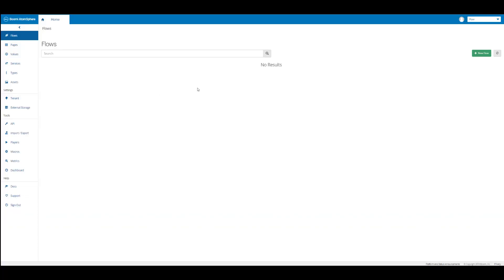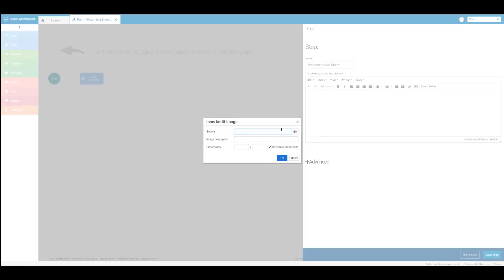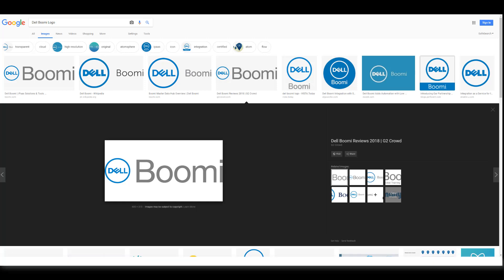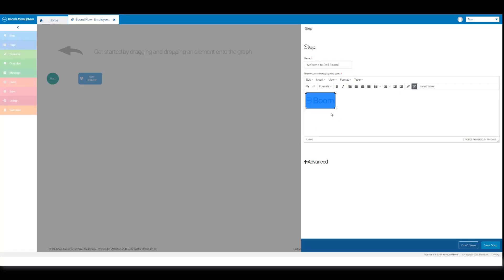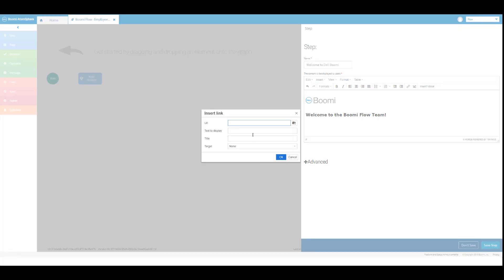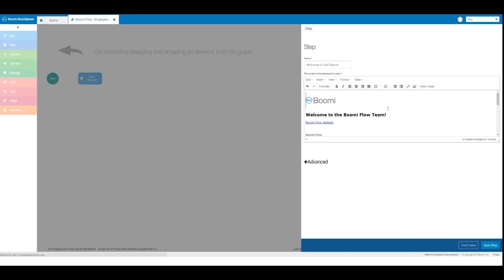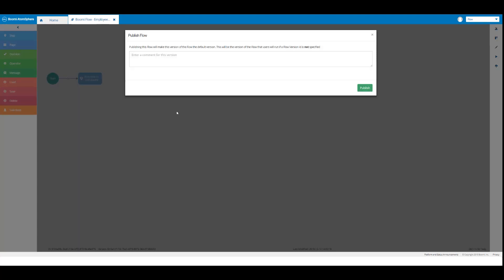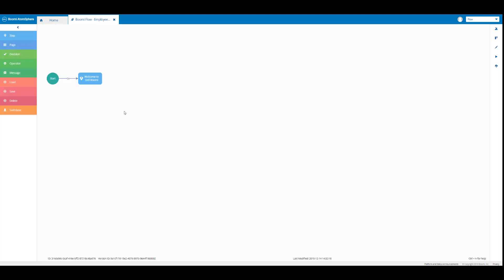Boomi Flow Essentials Lecture 23| Step Element Activity